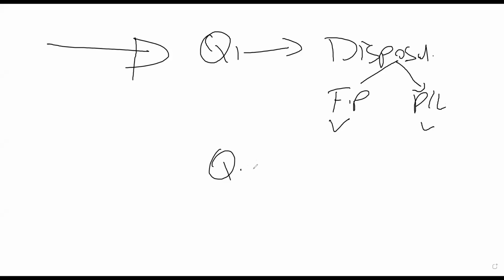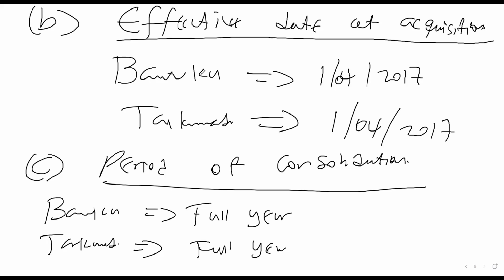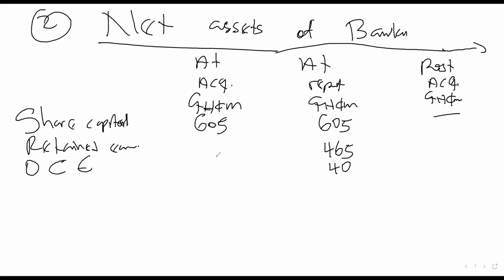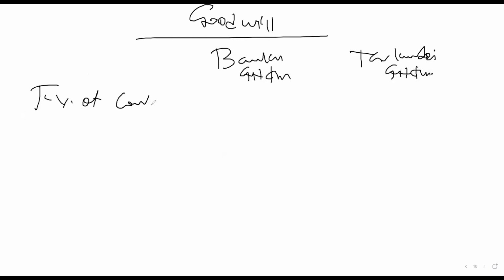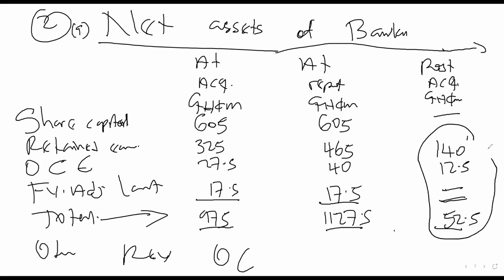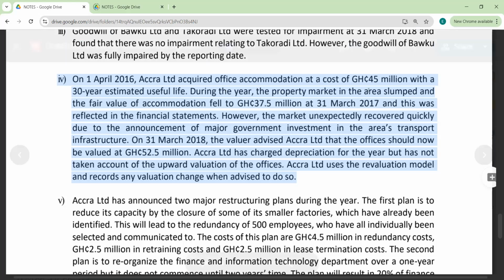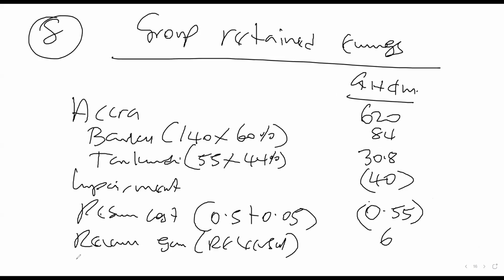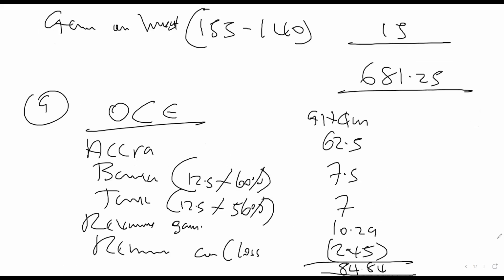Full Question Solving On Consolidation Accra LTD (ICAG NOv.2018 Q1)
This gives a practical understanding of Consolidation of Complex group structure

we are open for training

Kindly tell a friend to tell another friend!!!

Kindly register for Target Executive Master class for Financial Reporting for your one-touch pass (ACIB 2024).

Please tell a friend to tell another friend

info.target.gh.com